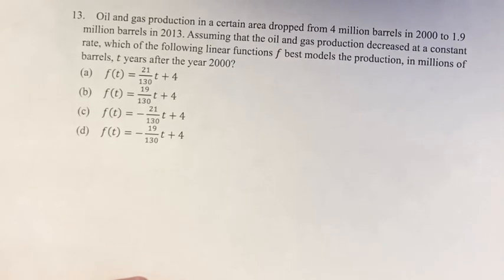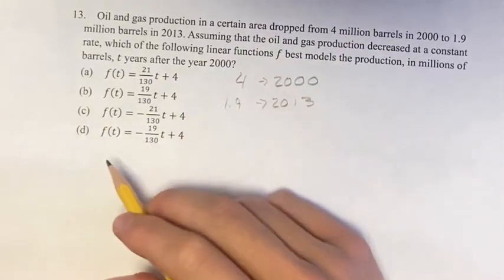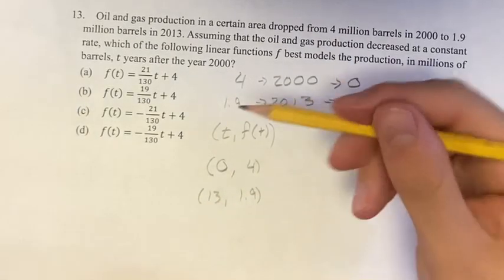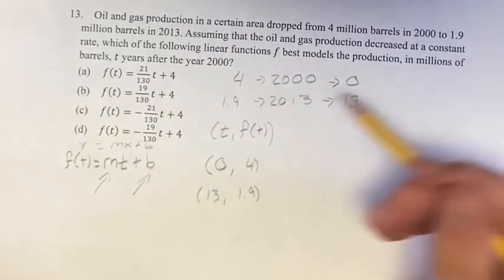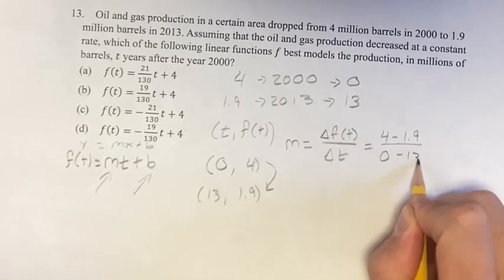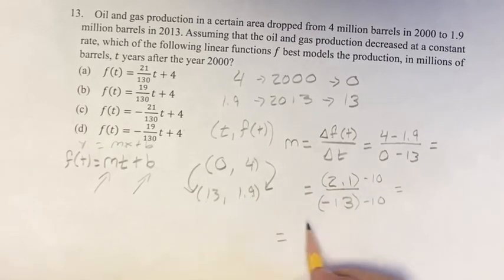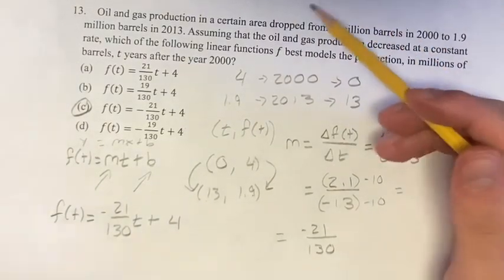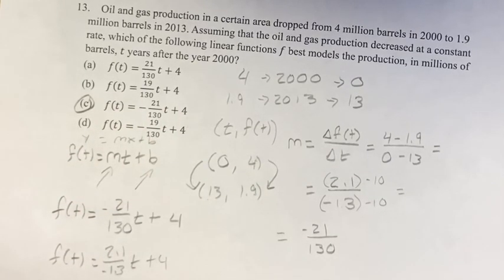13. Oil and gas production in a certain area dropped from 4 million barrels in 2000 to 1.9 million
13. Oil and gas production in a certain area dropped from 4 million barrels in 2000 to 1.9 million barrels in 2013. Assuming that the oil and gas production decreased at a constant rate, which of the following linear functions f best models the production, in millions of barrels, t years after the year 2000?

(a) f(t)=21/130 t+4
(b) f(t)=19/130 t+4
(d) f(t)=-19/130 t+4

Problem 13